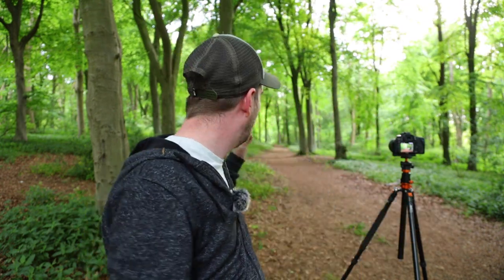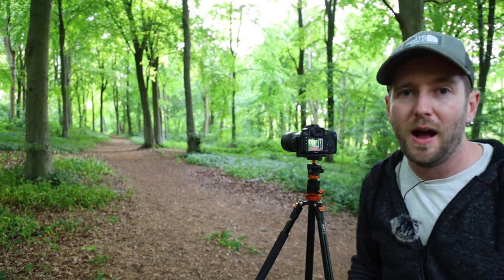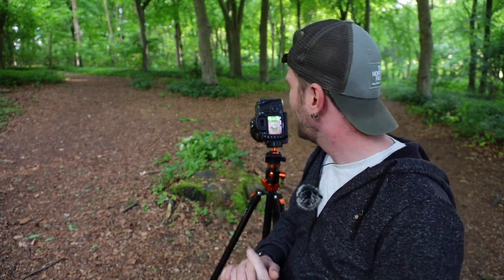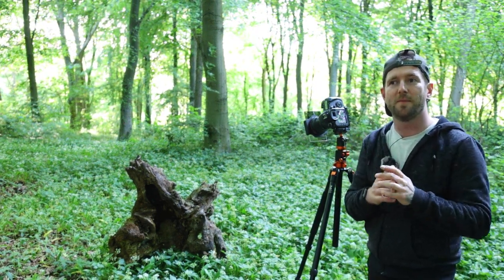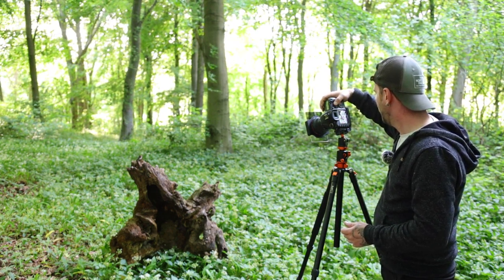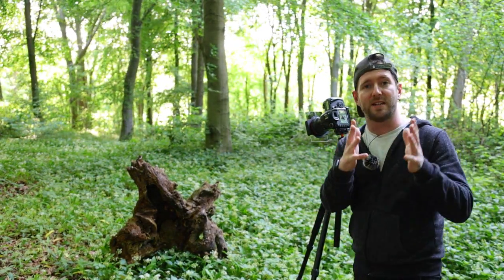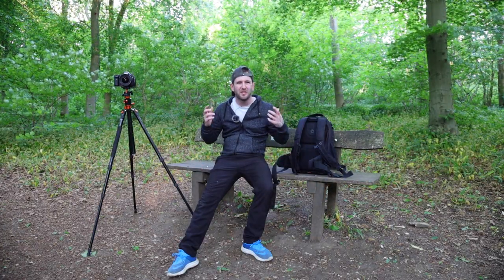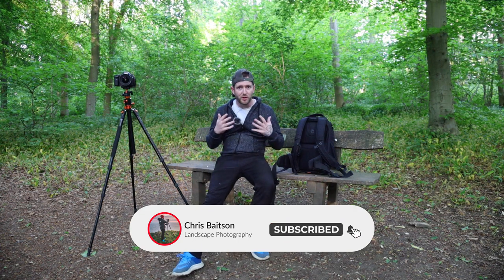I Changed ONE Thing - Woodland Photography with my Canon 7D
I went to the woods with my Canon 7D and decided to change my mindset towards woodland photos. Just take images of things I find interesting and the change really did make this one good fun. I'll admit the photos aren't the best woodland images you're likely to come across but I had fun doing it, and that's all that really matters.

Spare Batteries
Ulanzi LED Light